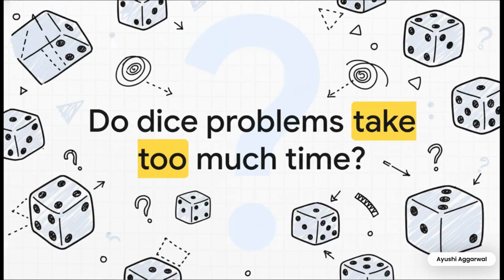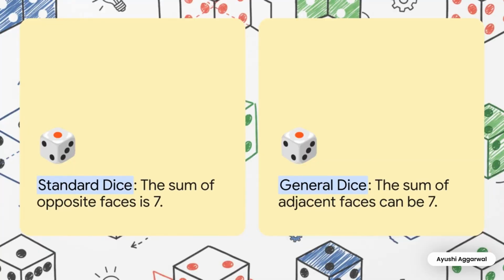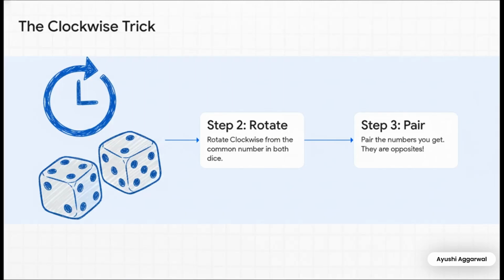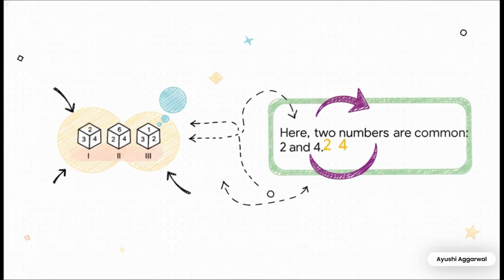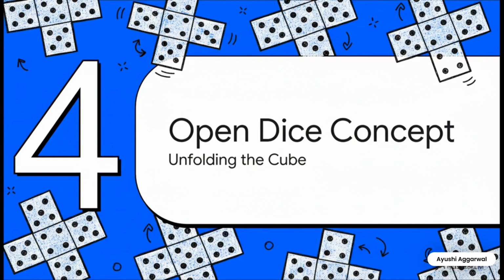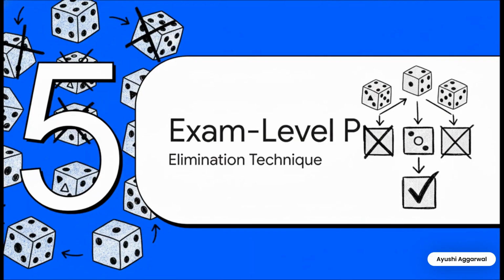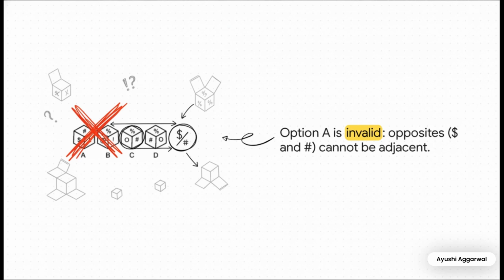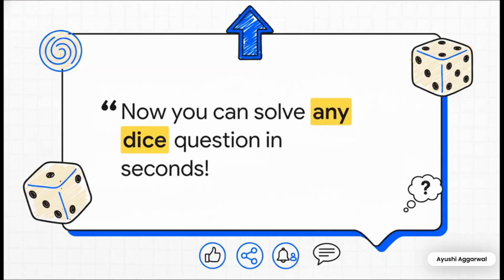Dice & Cube Reasoning Tricks 🔥 | 40+ Questions with Answers | SSC CGL | CHSL | MTS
Dice & Cube questions are one of the most scoring topics in Reasoning for SSC and other competitive exams.
In this video, we cover 40+ important Dice & Cube questions with clear explanations, smart tricks, and exam-oriented approach.

📘 Topics Covered in This Video:
✔ Dice folding & cube formation
✔ Opposite face & adjacent face concepts
✔ Dice rotation & rolling questions
✔ Same dice – different positions
✔ Symbol, alphabet & number based dice
✔ Previous year level MCQs with answers

🎯 Useful For Exams:
SSC CGL
SSC CHSL
SSC MTS
SSC GD
SSC JE
Delhi Police
All other Govt Exams

💡 This video will help you avoid common mistakes, save time in exam, and boost your reasoning score.

👉 Practice questions are taken from a complete Dice Reasoning set (see PDF)

Dice

📌 Watch till the end to gain full command over Dice & Cube questions.

💬 Comment if you want more practice sets or shortcuts